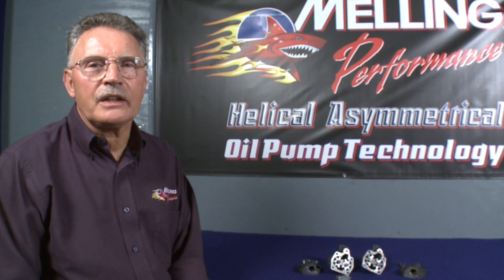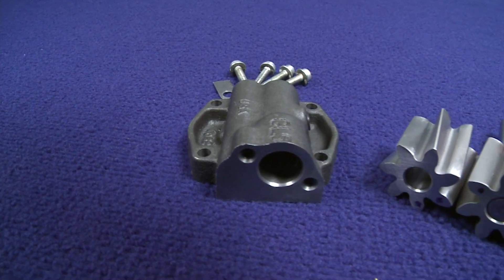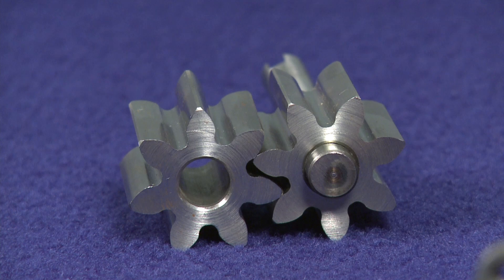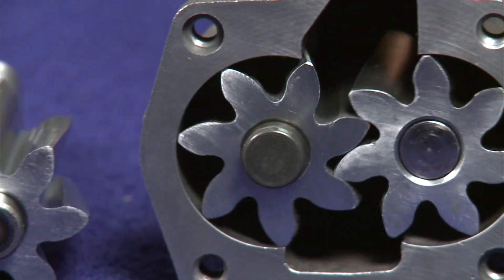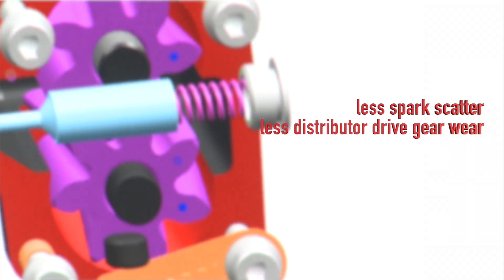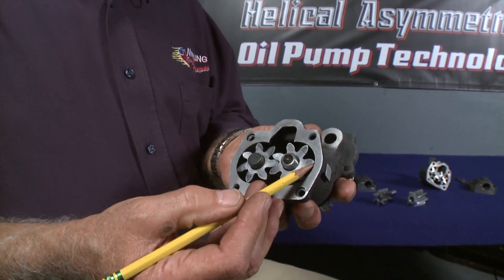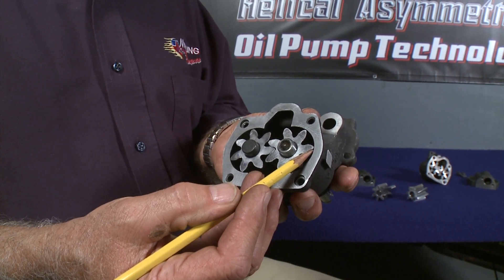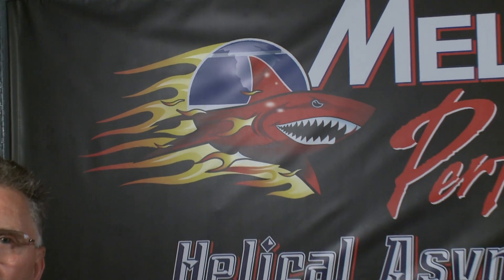Melling Select Performance Shark Tooth Oil Pumps - Small Block Chevy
Melling Select Performance is pleased to announce the NEW "Shark Tooth" Oil Pumps for Small Block Chevrolet Racing Engines!

* These new pumps use our Helical Assymetrical "Shark Tooth" Gears
This new gear design provides your racing engine with improved flow without the usual pulsing found with traditional spur gears.

* 70% reduction in pressure ripple
* Less Spark Scatter
* Less Distributor Drive Gear Wear
* Less stress on Intermediate Shaft
* Less Timing Component wear!